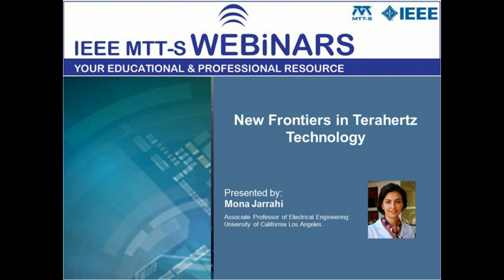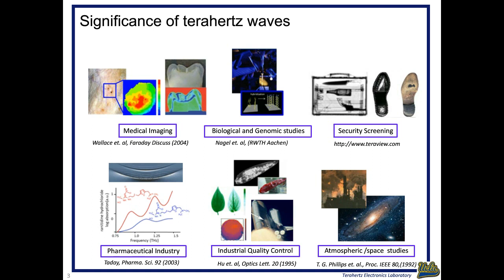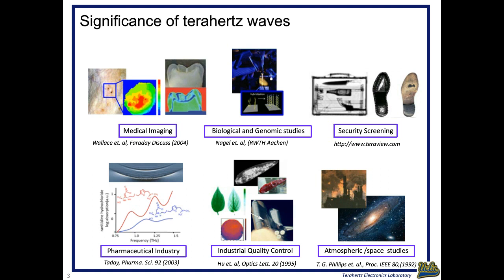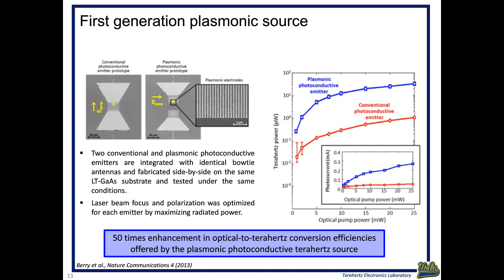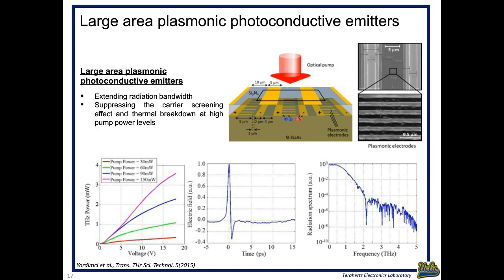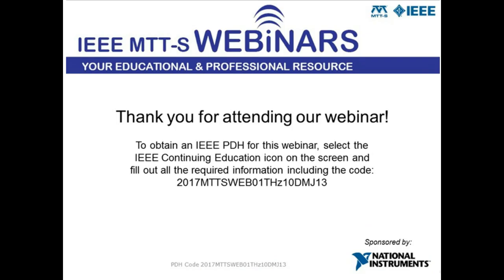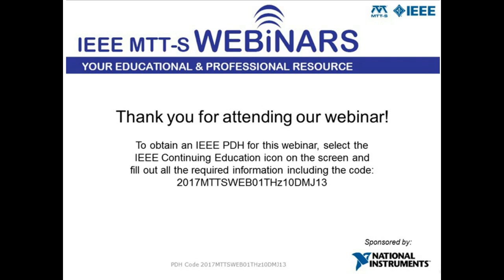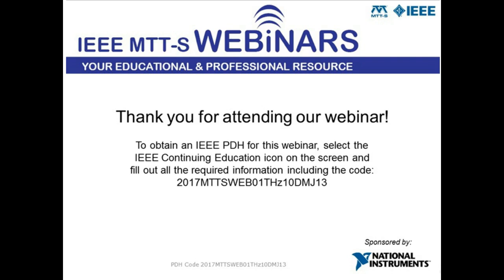New Frontiers in Terahertz Technology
The video shares the recent results on developing fundamentally new terahertz electronic/optoelectronic components and imaging/spectrometry architectures to mitigate performance limitations of existing terahertz systems.

Mona Jarrahi received her B.S. degree in Electrical Engineering from Sharif University of Technology in 2000 and her M.S. and Ph.D. degrees in Electrical Engineering from Stanford University in 2003 and 2007.